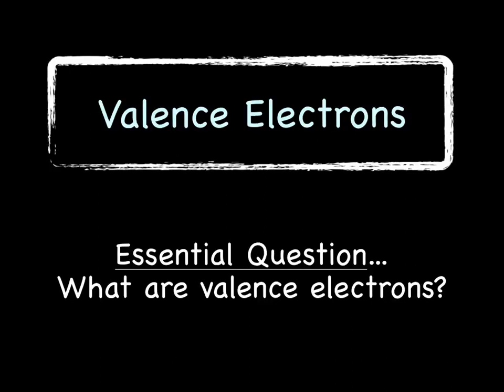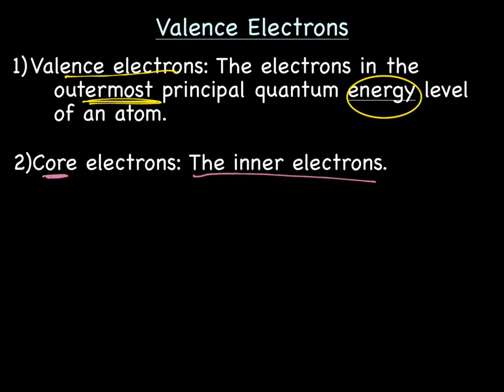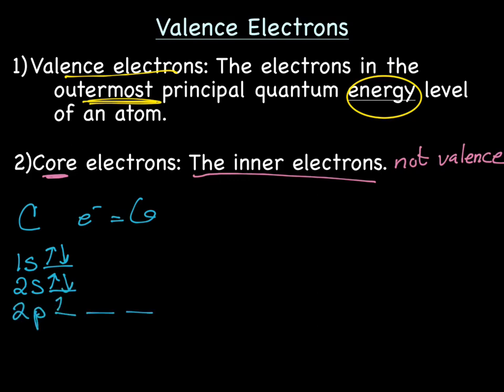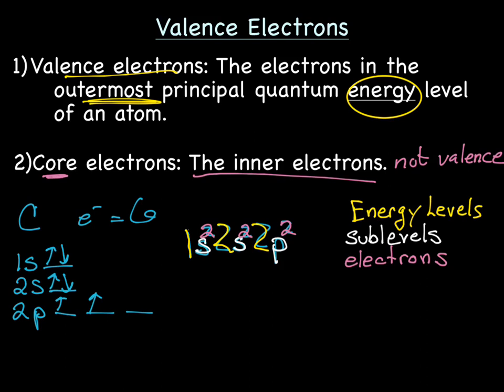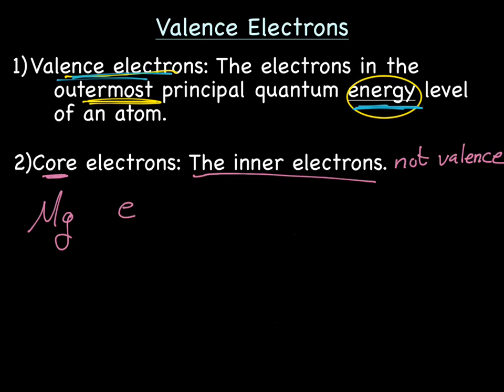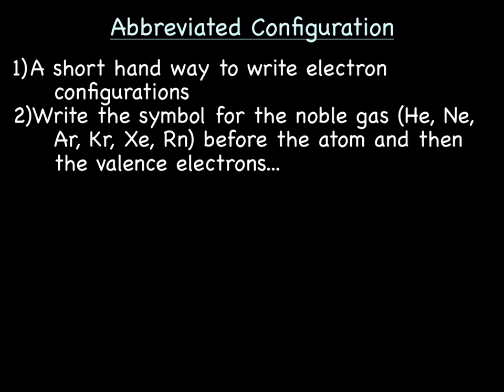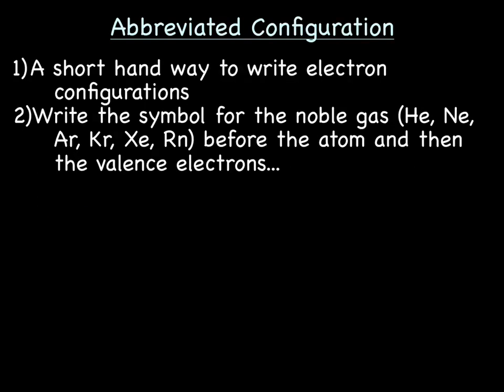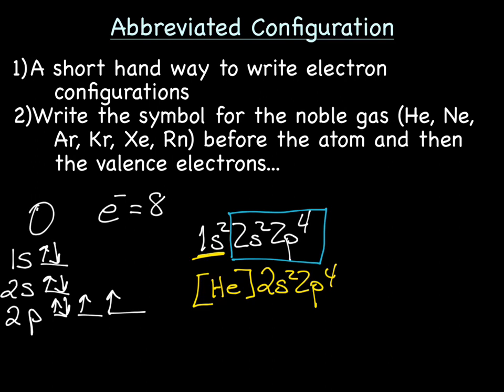Valence Electrons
This lecture is an introduction to valence electrons and abbreviated configurations.